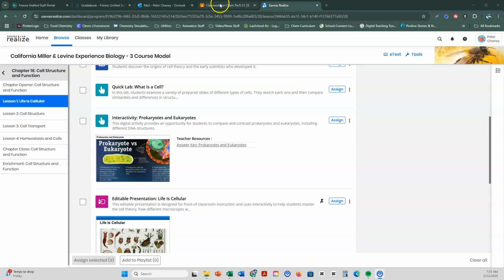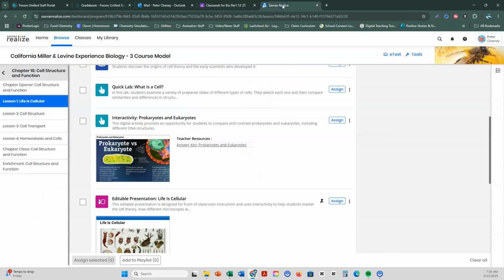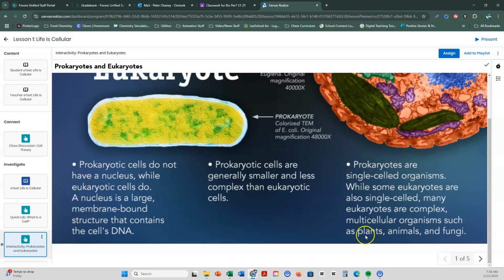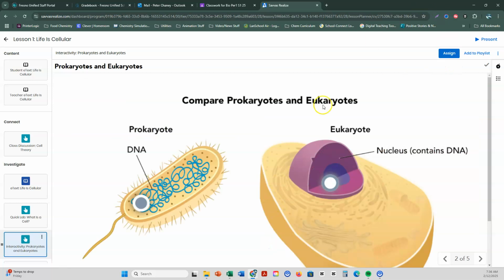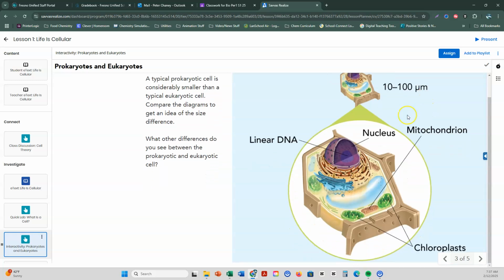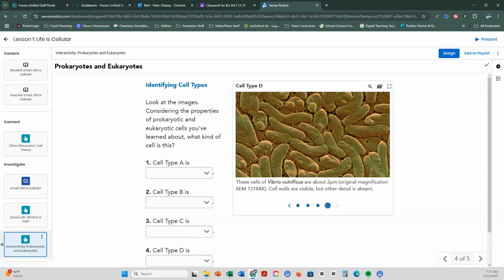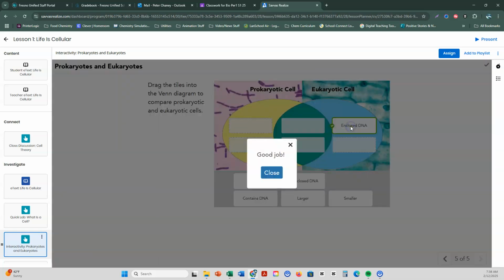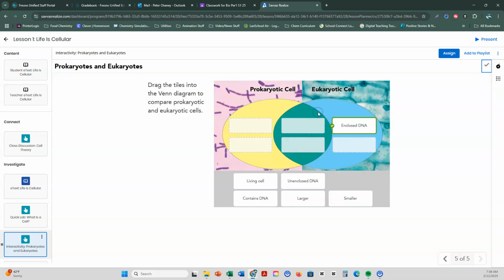Interactivity Prokaryotes and Eukaryotes